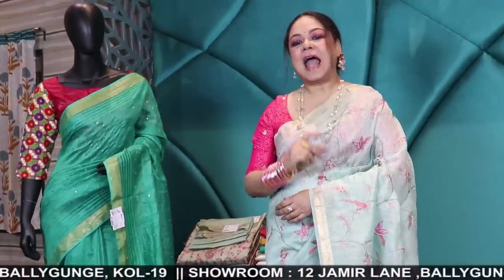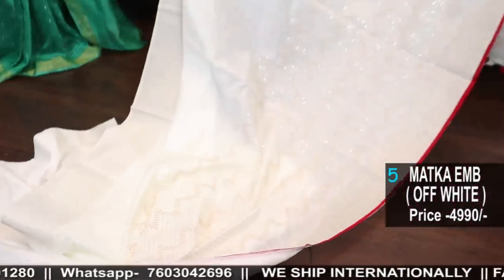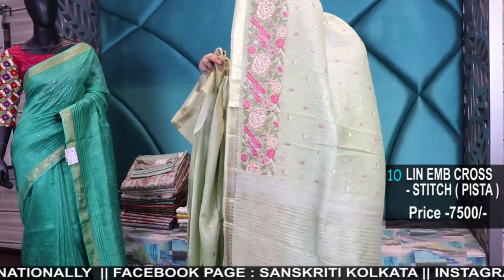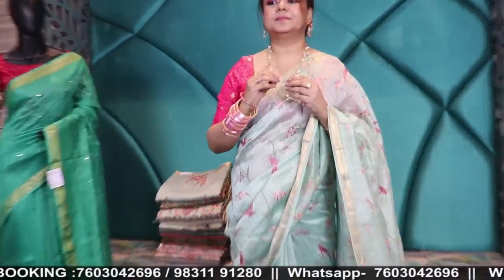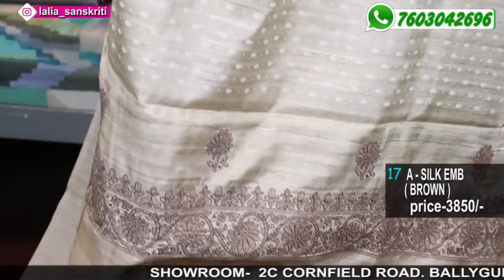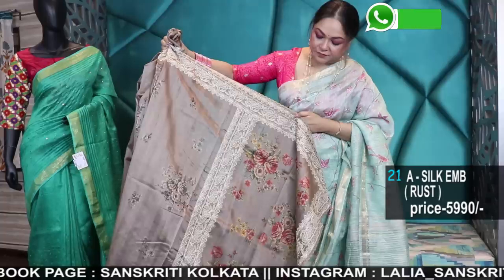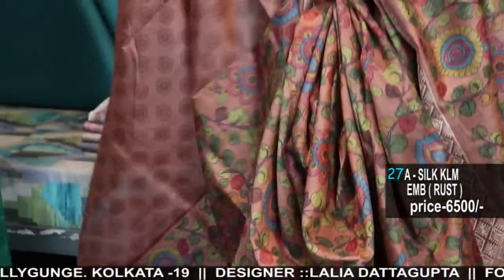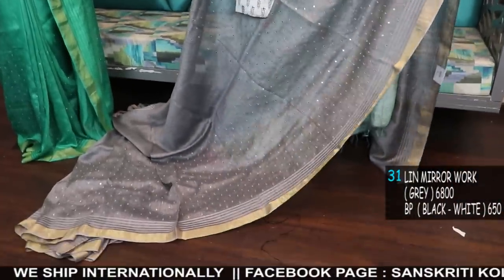Sanskriti Kolkata || Ep -289 || LINEN EMBROIDARY | FUSION SARIS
EPISODE --- 289

LINEN EMBROIDARY
            AND
    FUSION SARIS

E289P1.  MATKA EMB ( CORAL ) 4350

E289P2.  MATKA EMB ( YELLOW ) 4350

E289P3.  MATKA EMB ( SEAGREEN ) 4350

E289P4.  MATKA EMB ( OFF-WHITE ) 4990

E289P5.  MATKA EMB ( OFF WHITE ) 4990

E289P6.  LIN EMB ( PISTA ) 7800

E289P7.  LIN EMB ( PALE ROSE ) 7800

E289P8.  LIN EMB ( GREYISH ) 7500

E289P9.  LIN EMB ( PEACH ) 7500

E289P10.  LIN EMB CROSS - STITCH ( PISTA ) 7500

E289P11.  LIN EMB CROSS - STITCH ( OFF WHITE ) 7500

E289P12.  LIN EMB ( YELLOW ) 7300

E289P13.  LIN EMB (OFF WHITE ) 7300

E289P14.  LIN EMB ( AQUA ) 6990

E289P15.  LIN EMB ( PISTA ) 7750

E289P16.  LIN EMB ( MINT ) 7750

E289P17.  A - SILK EMB ( BROWN ) 3850

E289P18.  A - SILK EMB ( CORAL ) 3850

E289P19.  A - SILK EMB ( BEIGE ) 4500

E289P20.  A - SILK EMB ( LIME ) 4500

E289P21.  A - SILK EMB ( RUST ) 5990

E289P22.  A - SILK EMB ( GREEN ) 5990

E289P23.  A - SILK EMB( BROWN ) 5990

E289P24.  A - SILK KLM EMB ( OLIVE ) 6500

E289P25.  A - SILK KLM EMB ( CEMENT ) 6500

E289P26.  A - SILK KLM EMB ( GREEN ) 6500

E289P27.  A - SILK KLM EMB ( RUST ) 6500

E289P28.  A - SILK KLM EMB ( GREY ) 6350

E289P29.  A - SILK KLM EMB ( PEACH ) 6350

E289P30.  A - SILK KLM EMB ( BEIGE ) 6350

E289P31.  LIN MIRROR WORK ( GREY ) 6800
BP  ( BLACK - WHITE ) 650

DOLL SARI LIN MIRROR WORK ( GREEN ) 6800
BP ( RED ) 3200

LALIA DATTA GUPTA SARI LIN EMB ( SEAGREEN ) 7300

25 YEARS IN THE FASHION INDUSTRY.

25 years in the fashion  industry.